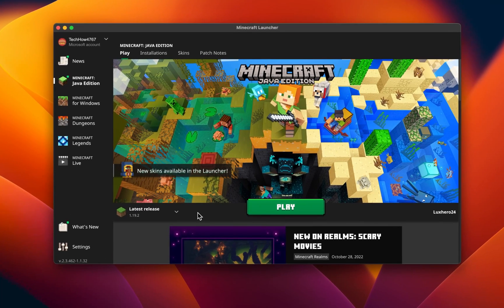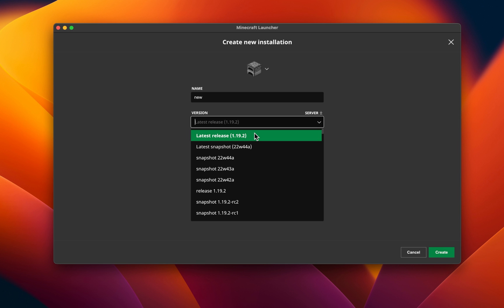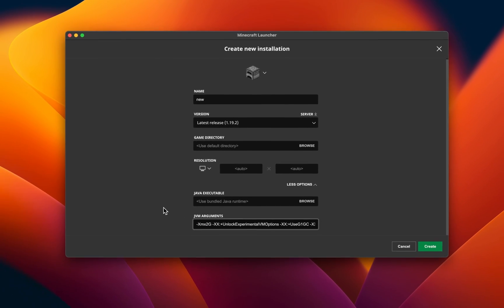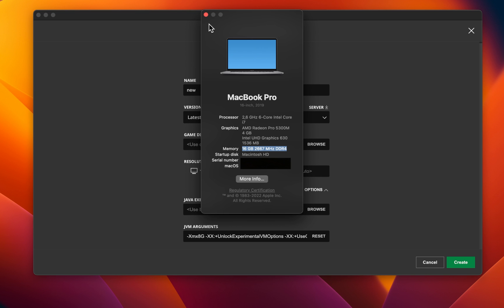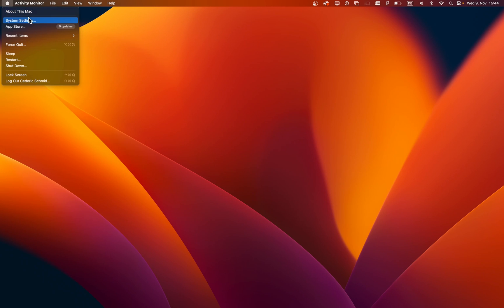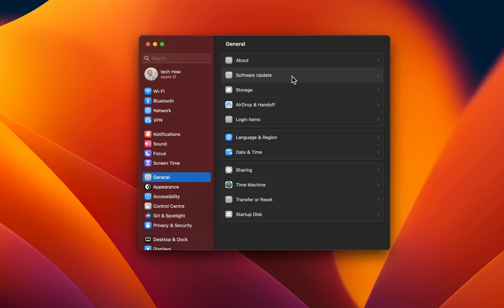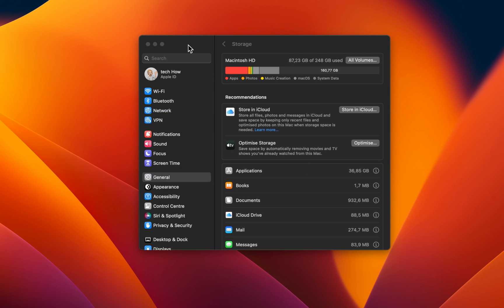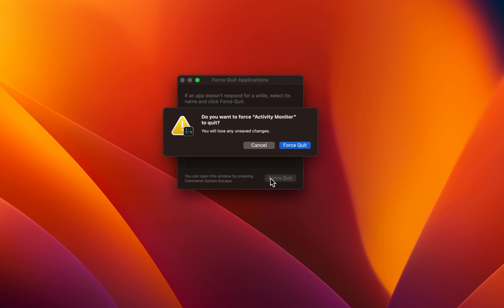How To Fix Minecraft Not Opening on Mac OS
A short tutorial on how to fix the problem when Minecraft is not properly launching on Mac OS.

Timestamps:
0:00 Introduction
0:15 Create New Minecraft Installation
1:05 Allocate More RAM to Installation
1:57 Close Minecraft Processes
2:13 Disable App Limits
2:34 Mac OS Software Update
2:54 Storage Settings
3:17 Disable VPN
3:33 Close Background Apps
3:49 Reinstall Minecraft Launcher